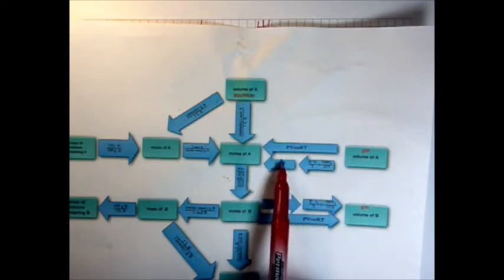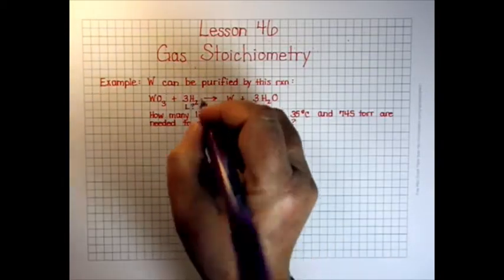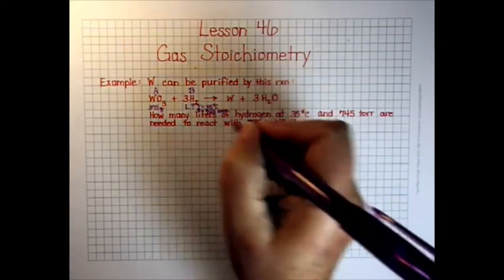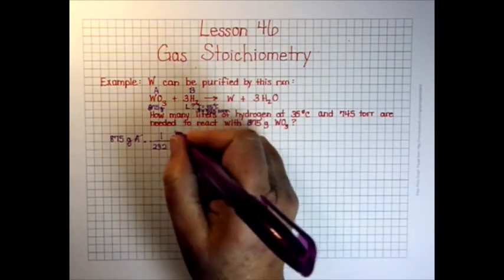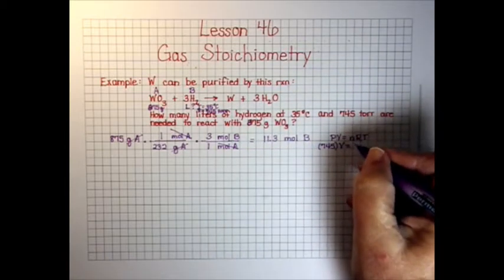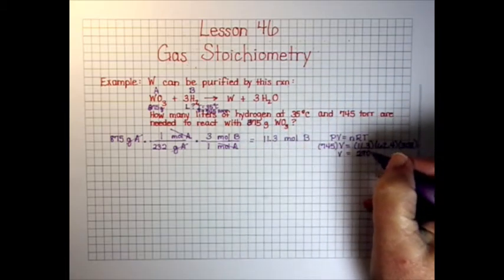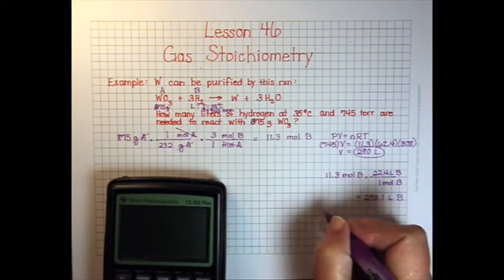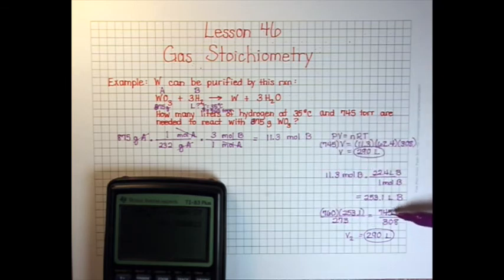Chemistry lesson 46 cropped